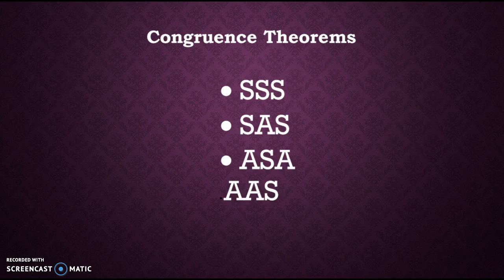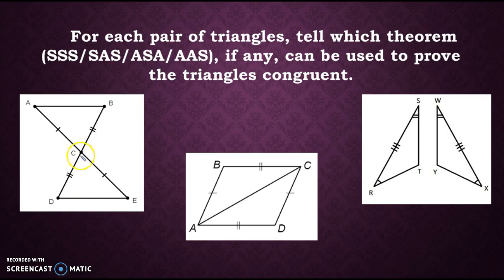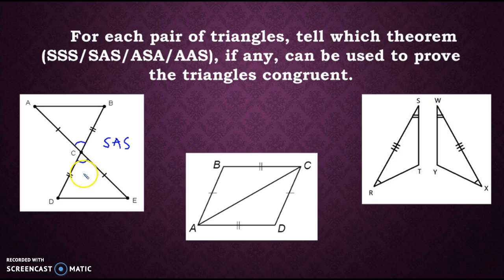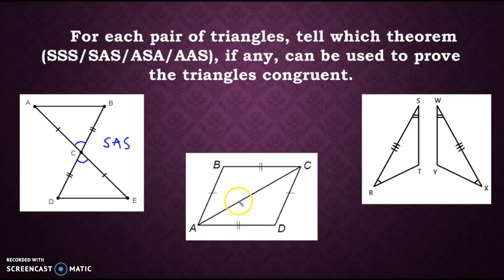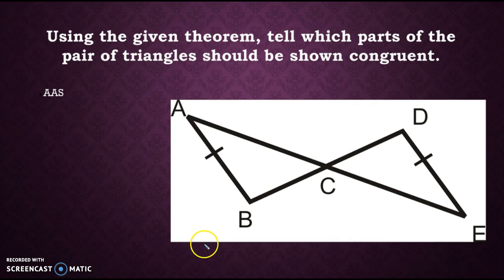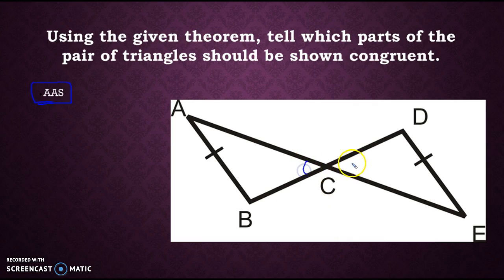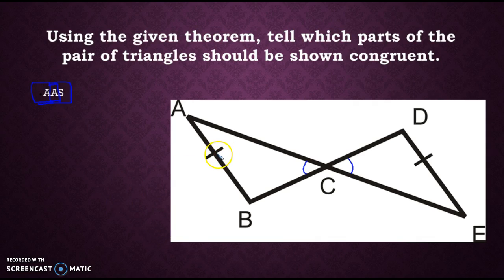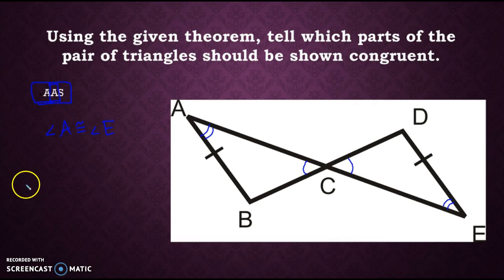Congruent Triangles Quiz Review